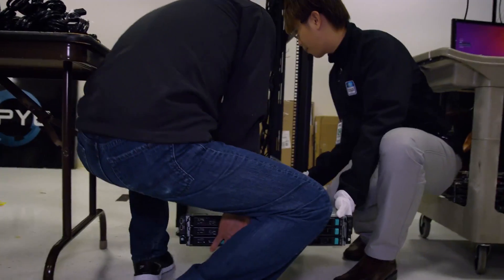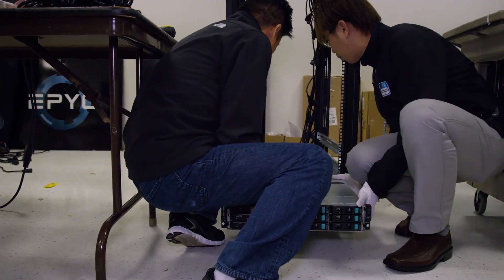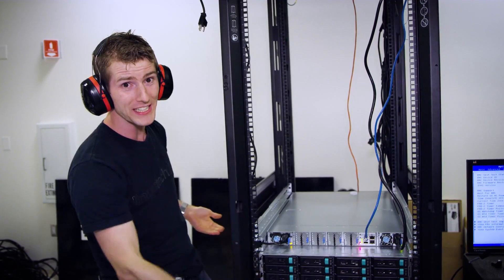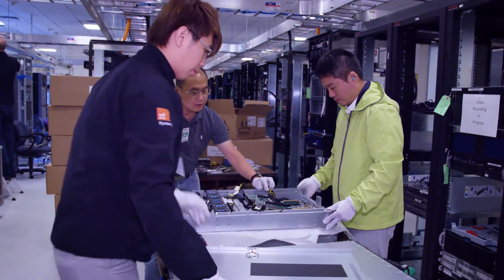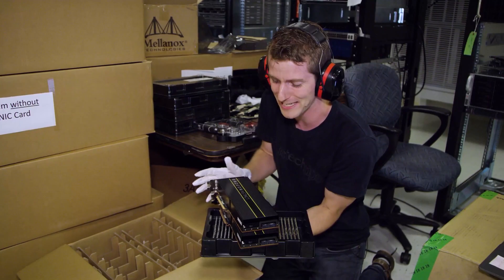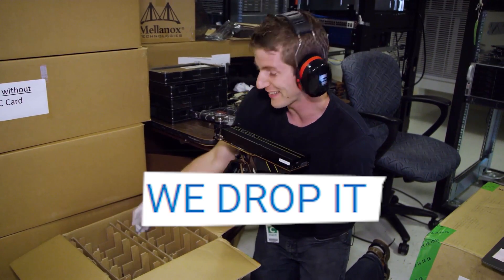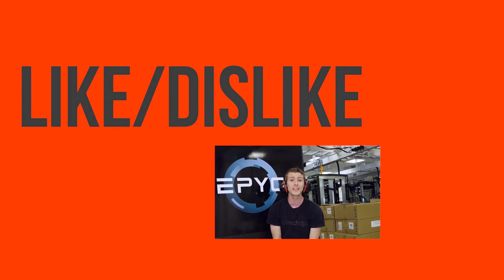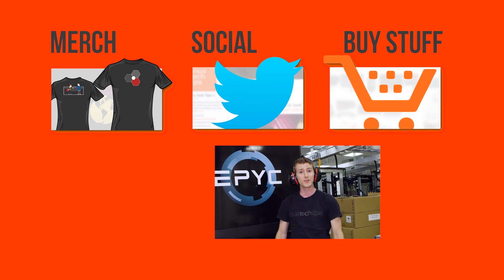YTP - Linus Tech Tips reviews an Intel Atom